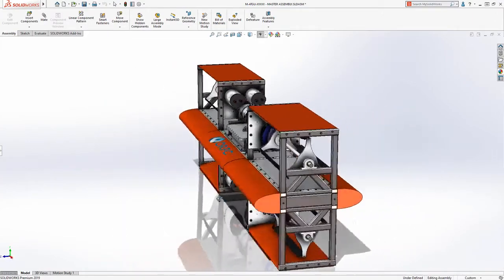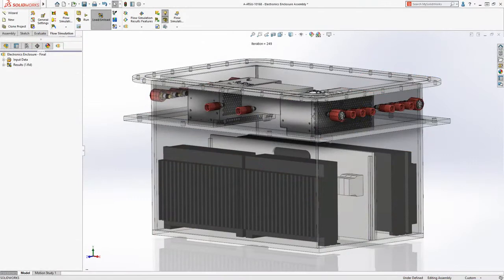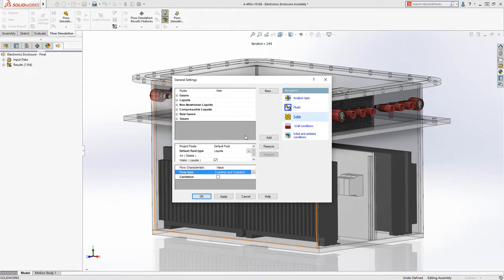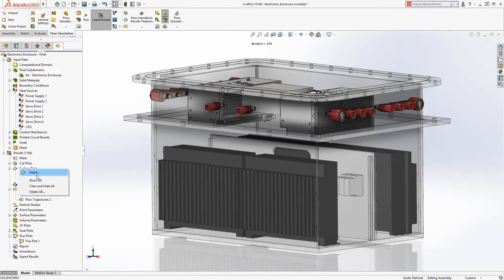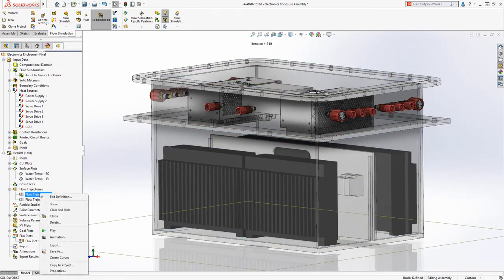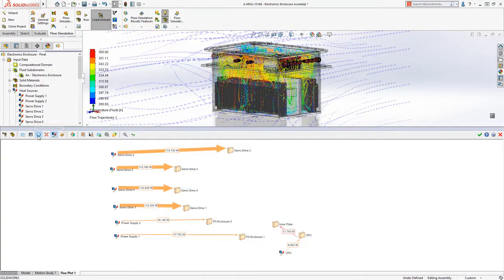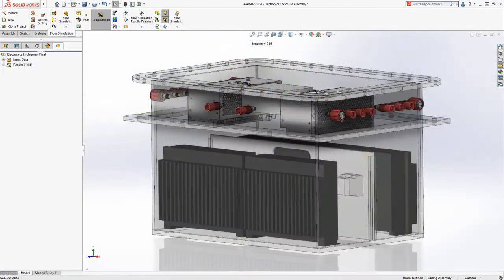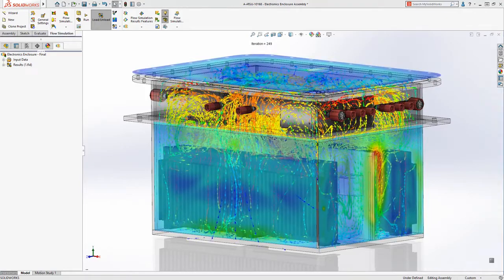SOLIDWORKS Flow Simulation | Electronic Cooling Made Easy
With SOLIDWORKS Flow Simulation it’s easy to visualize and solve your thermal design requirements. Be it in your electronic designs, or HVAC, let SOLIDWORKS Flow Simulation solve your challenges.

Get an even closer look at what SOLIDWORKS Flow Simulation can do for you by engaging one of our SOLIDWORKS sales expert to discuss your unique needs.